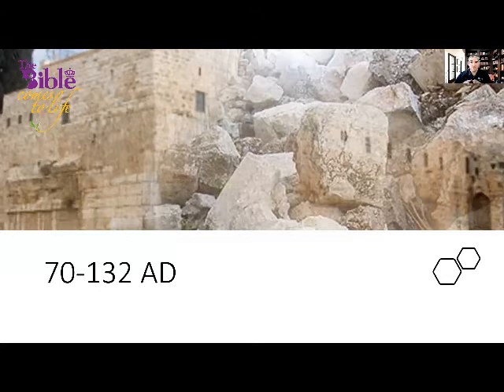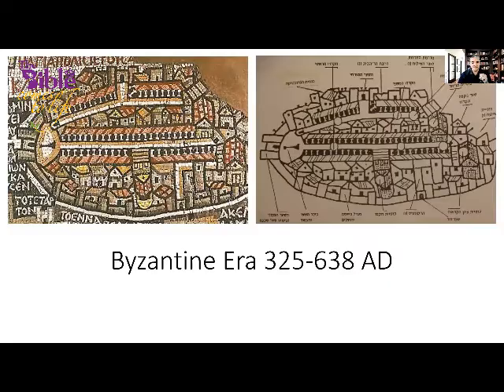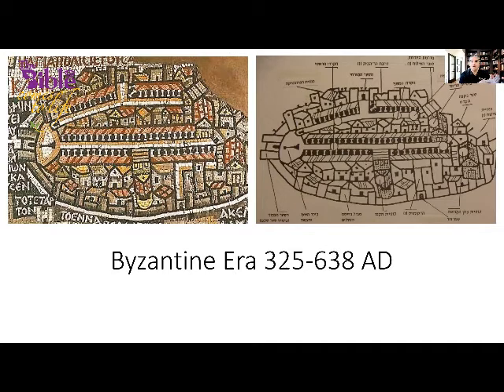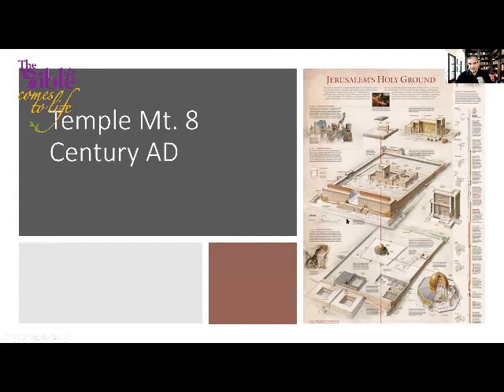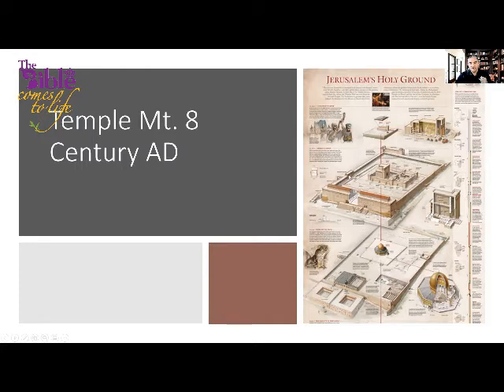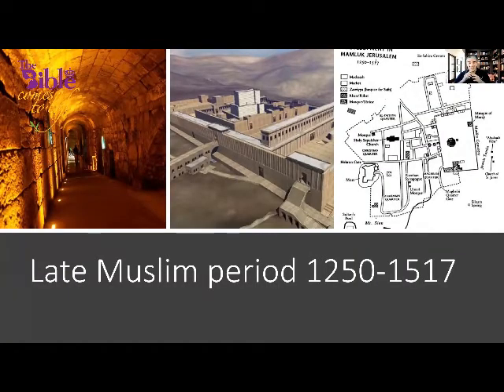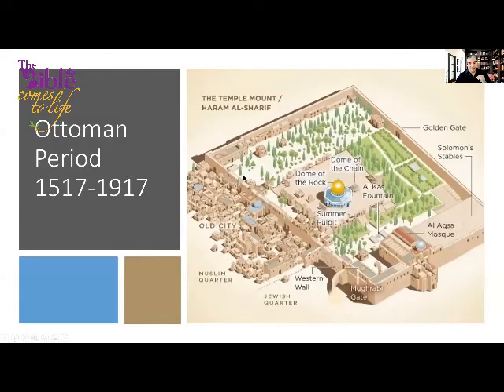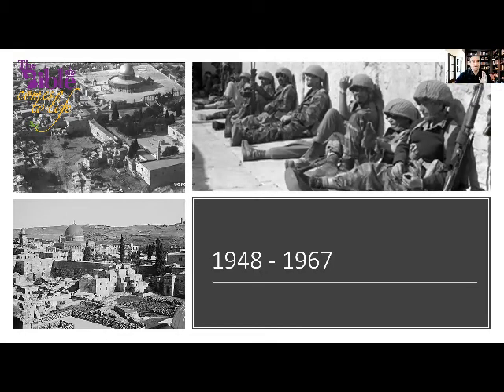Temple Mt from 70AD until today